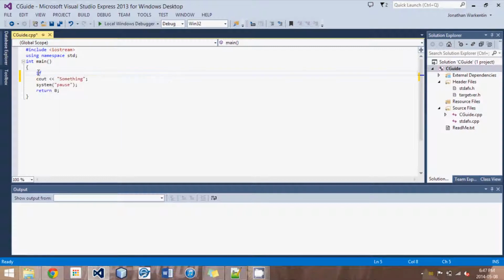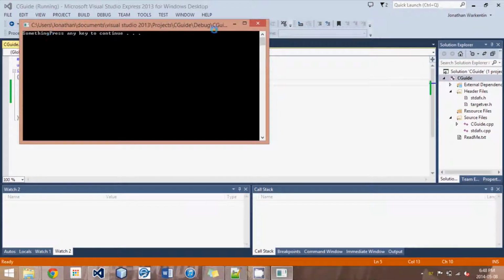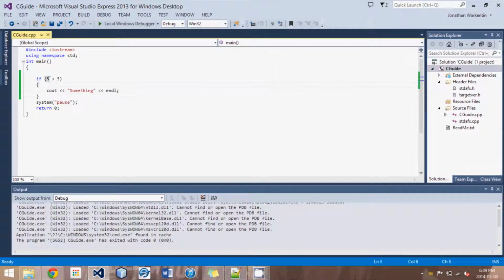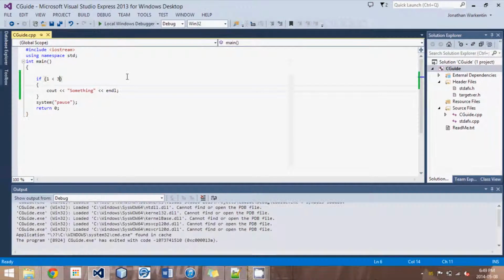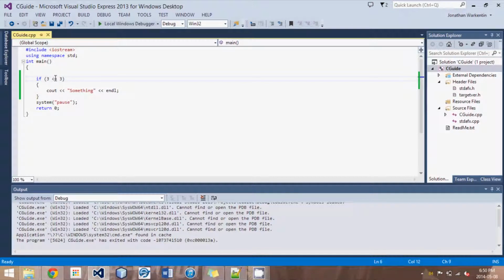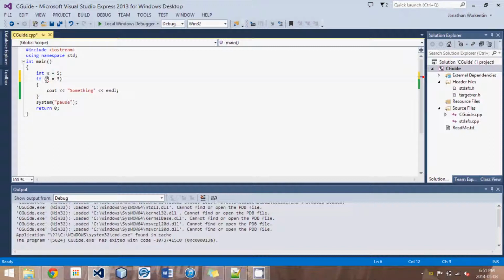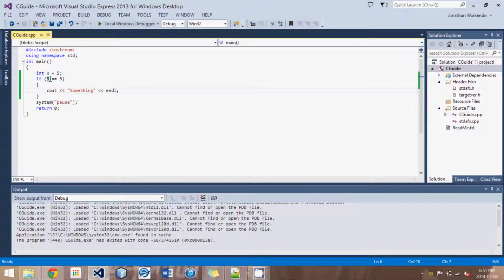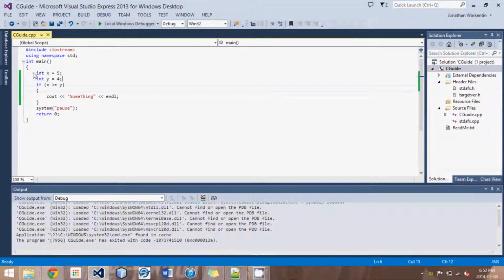8 If Statement